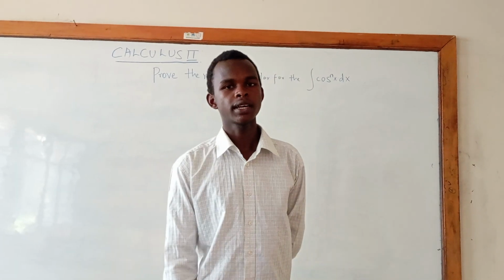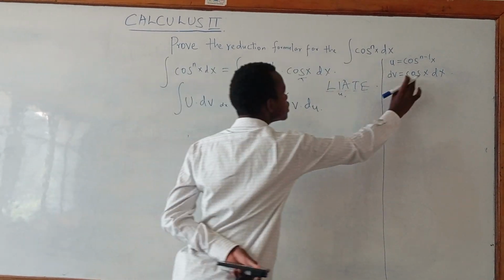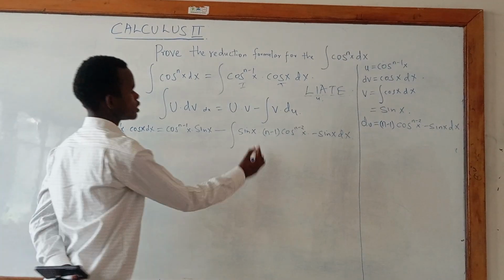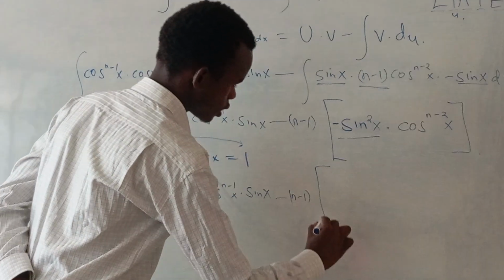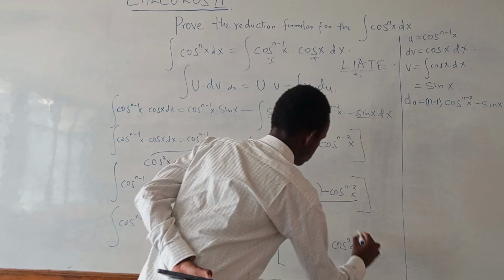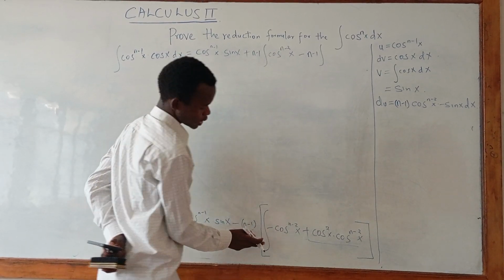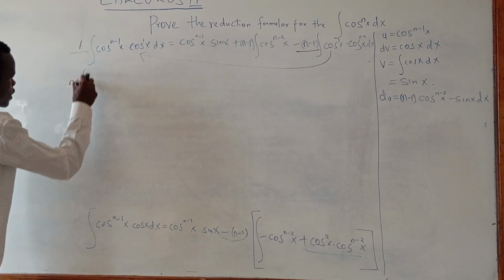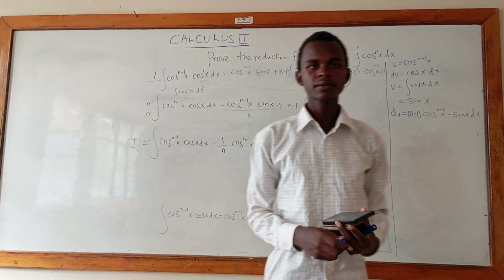Deriving the reduction formula for ∫ cosⁿx dx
Learn how to derive the reduction formula for ∫ cosⁿx dx

 In this video, we use integration by parts and the Pythagorean identity to step-by-step derive the reduction formula for cosine raised to any power. You’ll also see how the formula can simplify integrals such as (\cos^9 x) and (\cos^{10}x).

Perfect for students studying integration, reduction formulas, trigonometric integrals, and calculus.